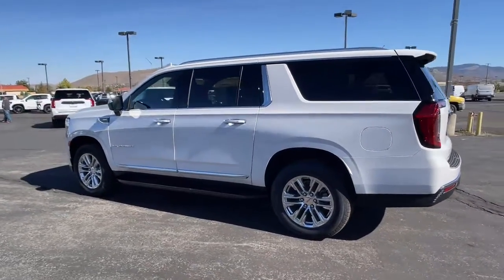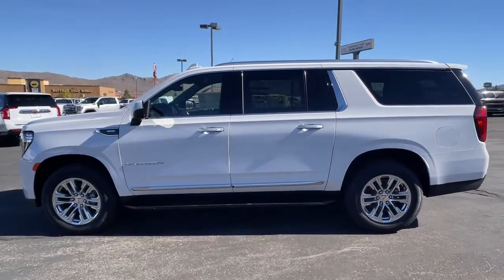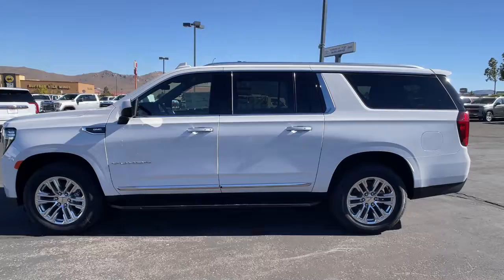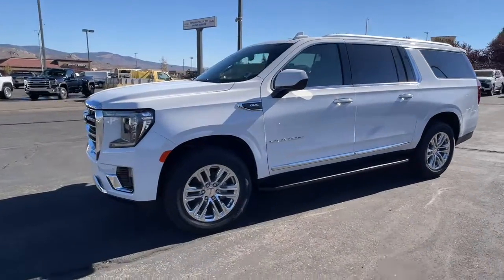2023 GMC Yukon XL Reno, Sparks, Fernley Lake Tahoe, Mammoth, NV GG23031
Summit White New 2023 GMC Yukon XL SLT available in 3700 S. Carson Street, Carson City, Nevada at Michael Hohl GM. Servicing the Carson City, Reno, Sparks, Elko, Lake Tahoe, NV area.

Summit White 2023 GMC Yukon XL SLT 4WD 10-Speed Automatic with Overdrive EcoTec3 5.3L V8